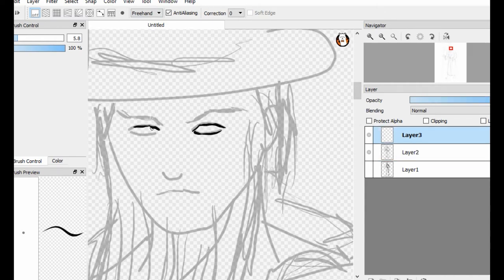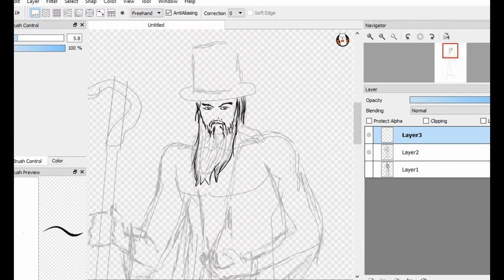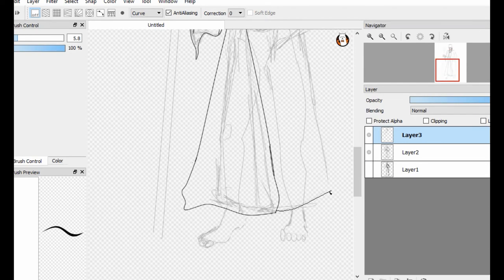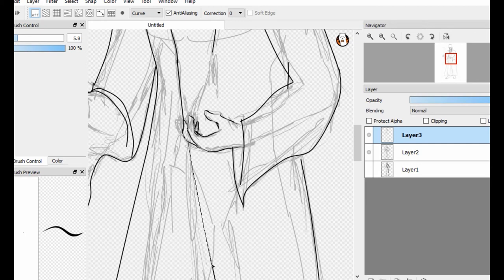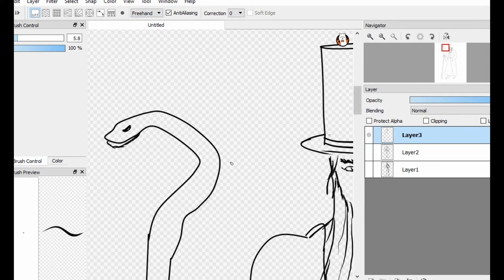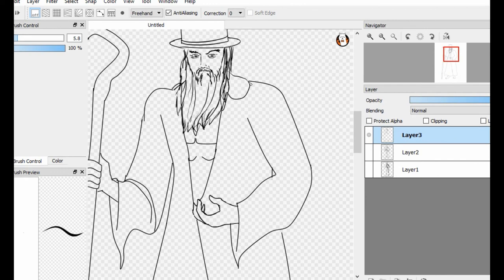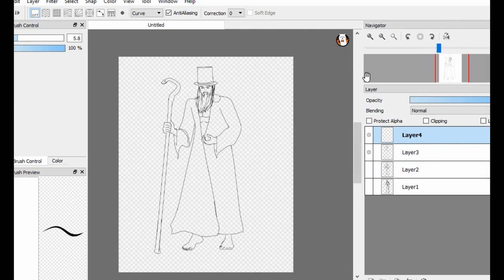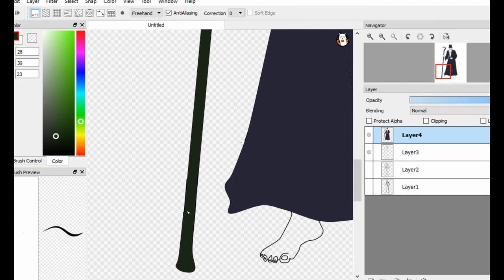Dungeons and Drawings, Serpent Druid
I draw a sketch for a player character from their Dungeons and Dragons campaign.